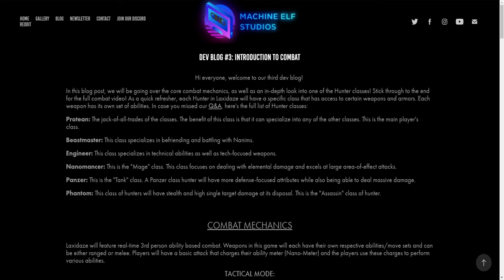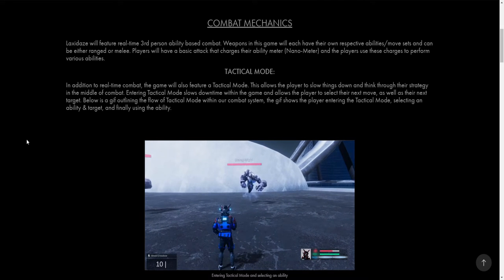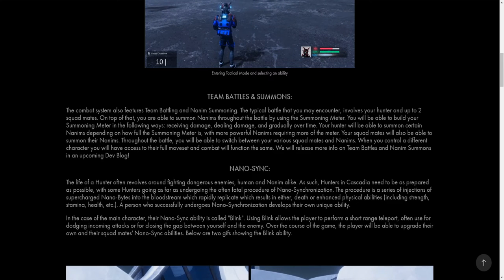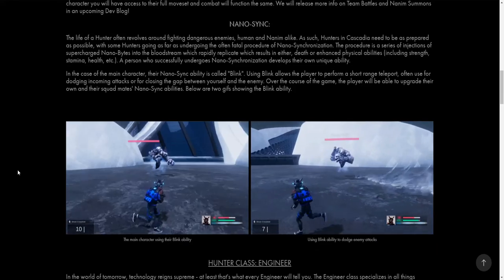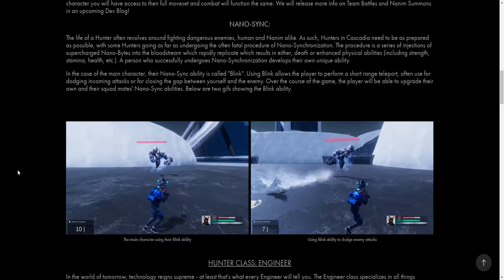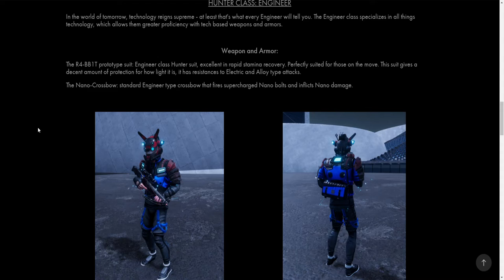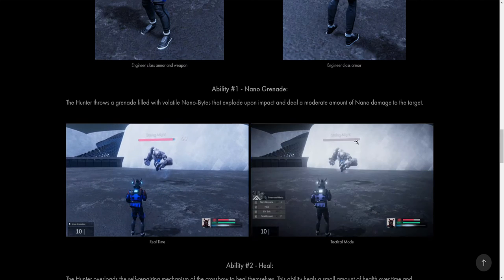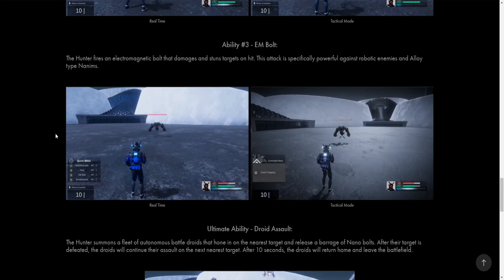Introducing the Combat System - Laxidaze Dev Blog #3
Machine Elf Studios talks about the combat system that will be in Laxidaze along with looking -depth at a hunter class: the engineer.

(aff)
About this video: I quickly talk about the new dev blog post posted on Machine Elf Studios' site about Laxidaze. This time they are talking about the combat system, and then they cover in-depth a hunter class called the Engineer.